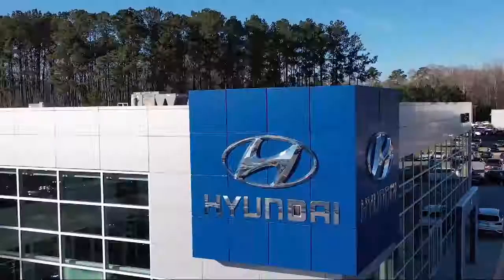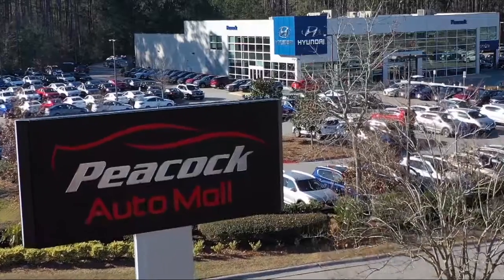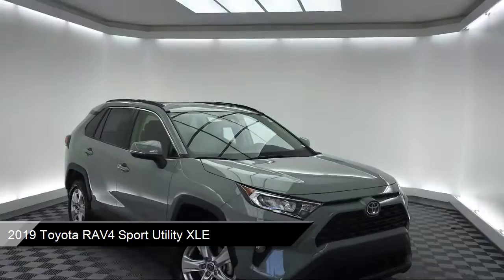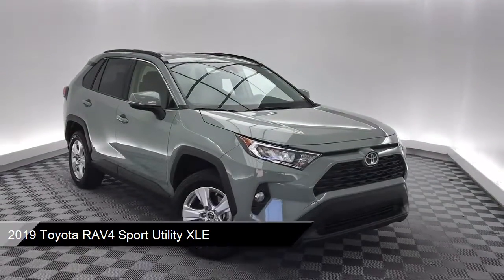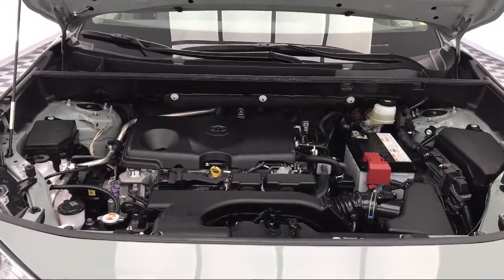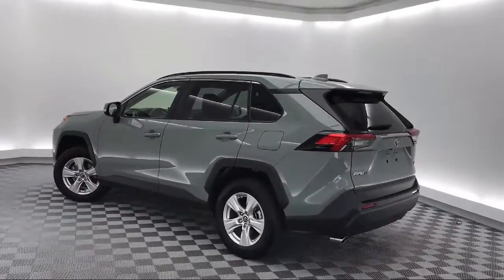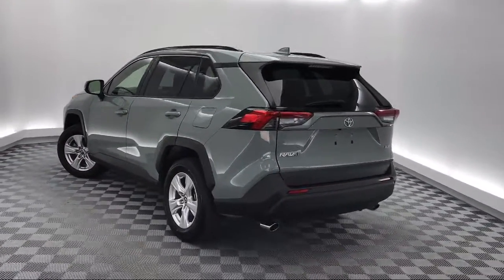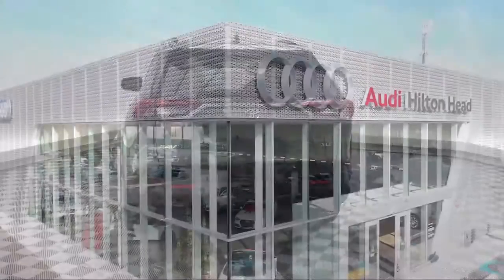2019 Toyota RAV4 Sport Utility XLE Savannah Hilton Head Beaufort Bluffton Pooler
2019 Toyota RAV4 Sport Utility XLE Stock Number: VT506869 Vin:JTMW1RFV7KD506869.